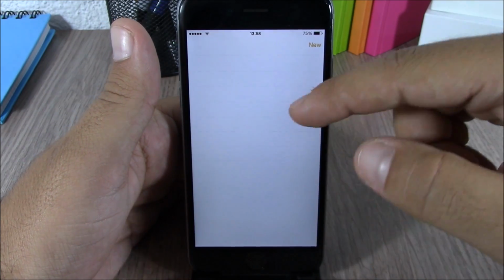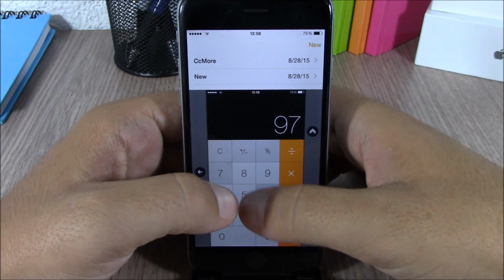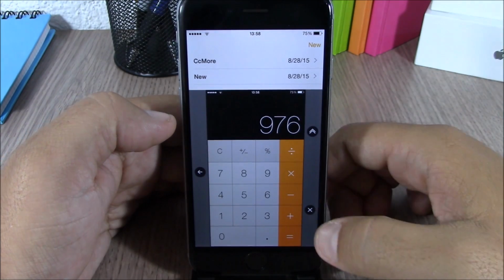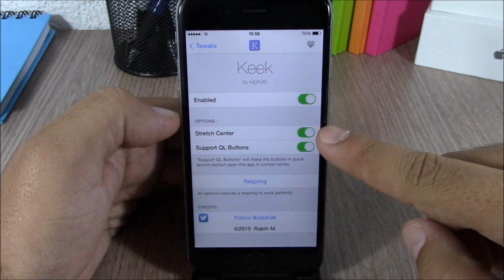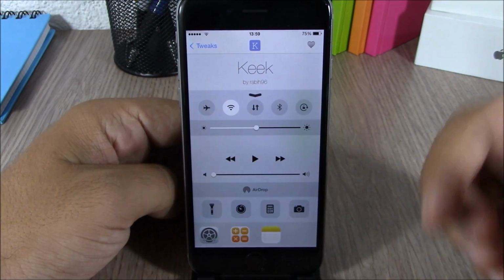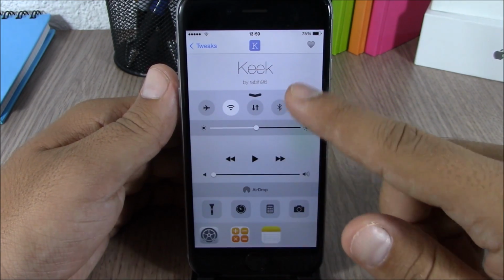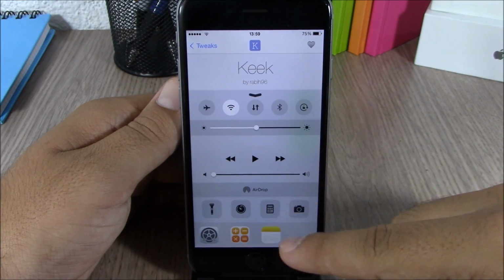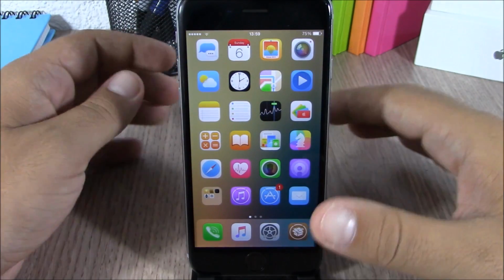Keek - iOS 8 - 8.4 Jailbreak Cydia Tweak